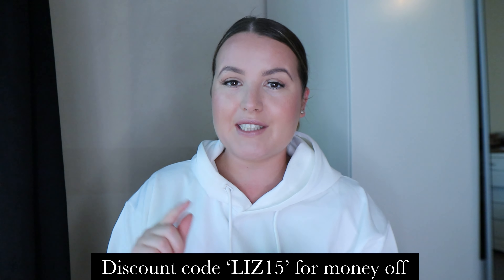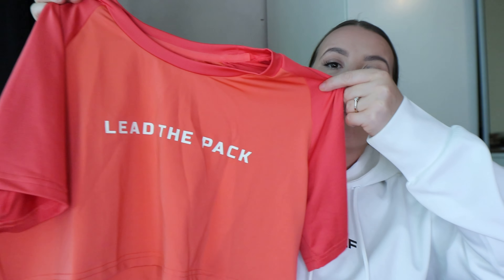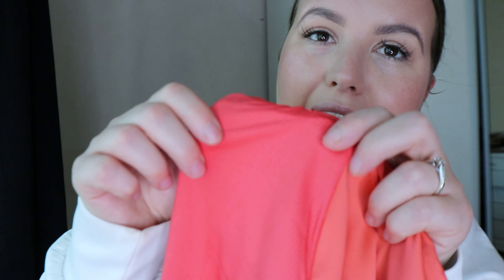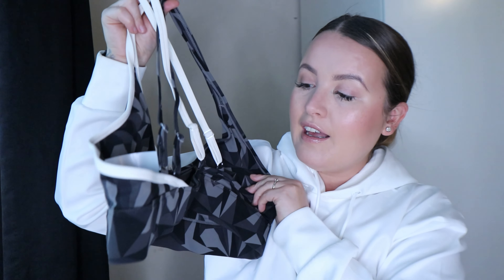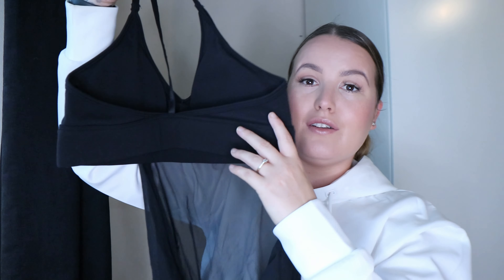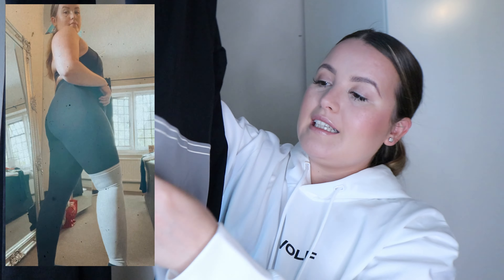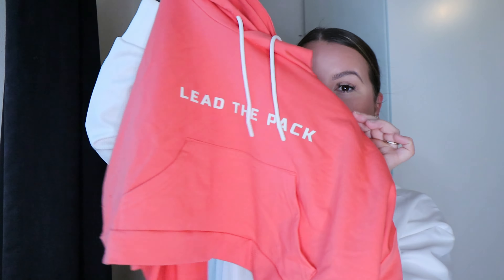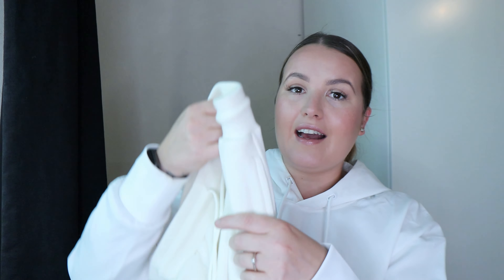ACTIVEWEAR try on haul | SQUATWOLF new collection 2021 review *WOW*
SQUATWOLF haul from the new LAB360 collection, this has got to be my favourite haul so far if you have any questions make sure to leave a comment and like if you enjoy.. thank you if you shop via my support link you will receive a discount off your order as well :)

2. Lab 360 Wrap bra
4. Lab360 2 in 1 tank in black
5. Lab joggers in whisper white
6. Lab360 Crop hoodie in hot coral
7. Lab360 Colour block leggings in hot coral
8. Lab360 Crop tee in hot coral

Timestamps:
0:00 - intro
0:42 - squatwolf discount code
1:03 - LAB360 colour block leggings in hot coral
1:48 - LAB360 crop tee in hot coral
2:38 - LAB360 printed leggings in black
3:45 - LAB360 wrap bra in black/whisper white
4:36 - LAB360 2 in 1 tank in black
5:47 - LAB360 colour block leggings in black/titanium
6:40 - LAB360 crop hoodie in hot coral
7:54 - Lab joggers in whisper white
9:00 - outro

Thank you if you choose to support me and shop via my links/support codes, I appreciate it so much :)